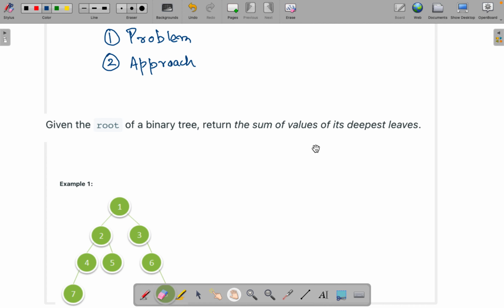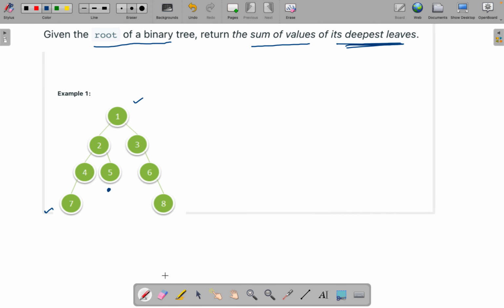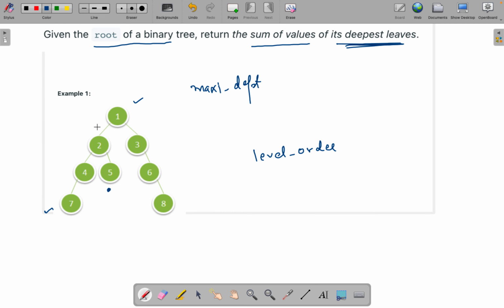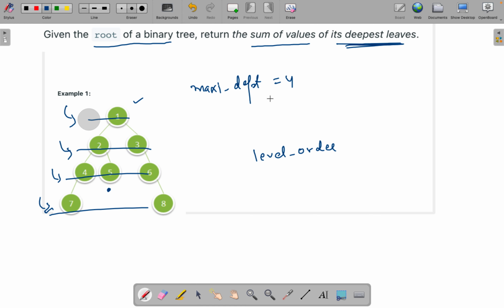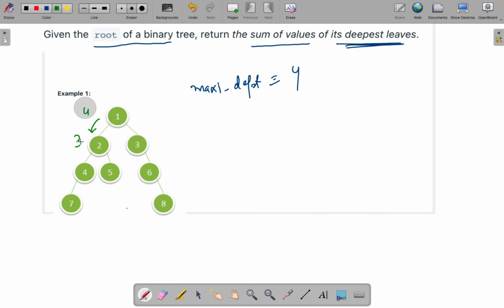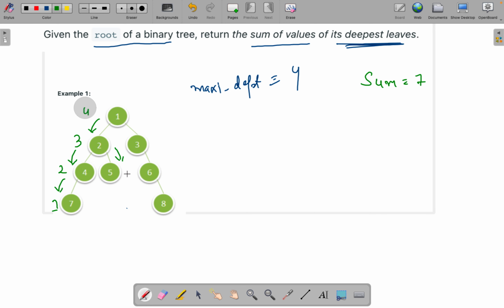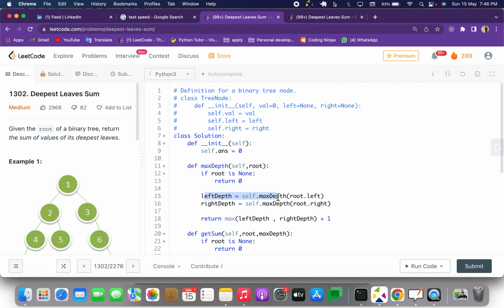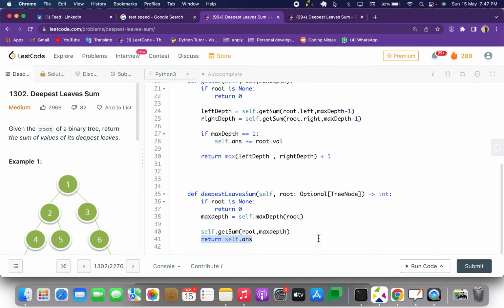Deepest Leaves Sum || Leetcode || Python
1) Problem desc :- Given the root of a binary tree, return the sum of values of its deepest leaves.